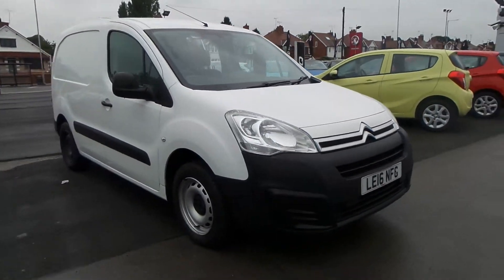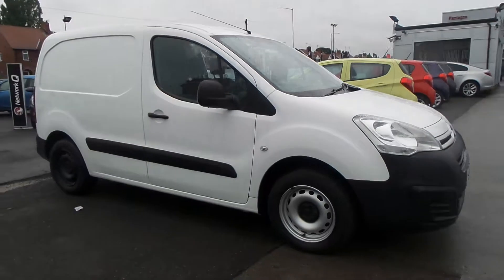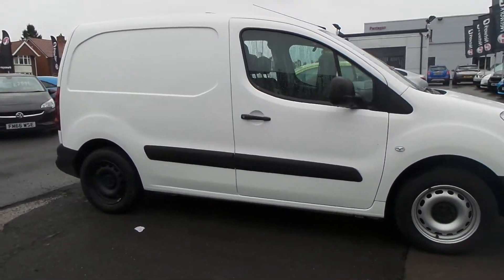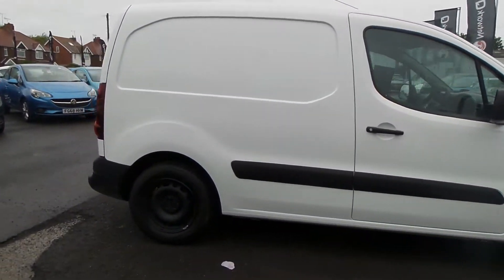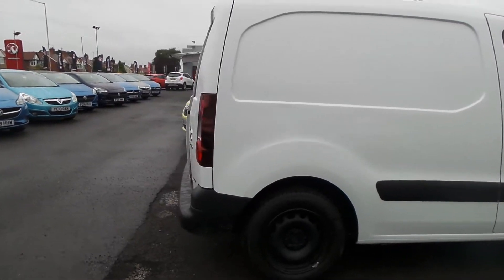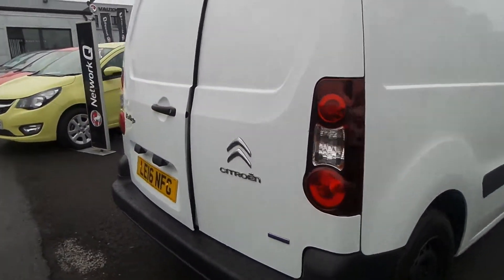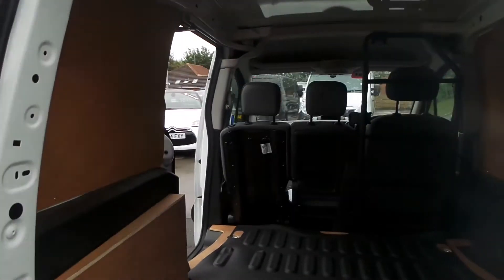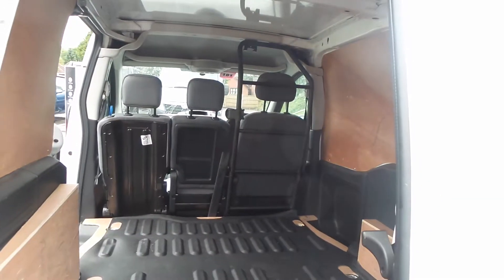LE16NFG Citroen Berlingo 1.6 BlueHDi